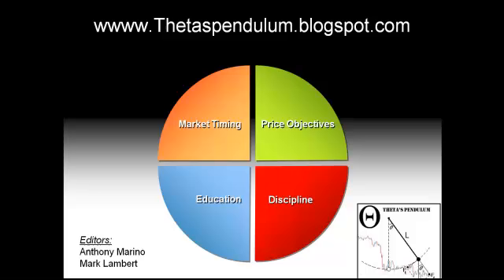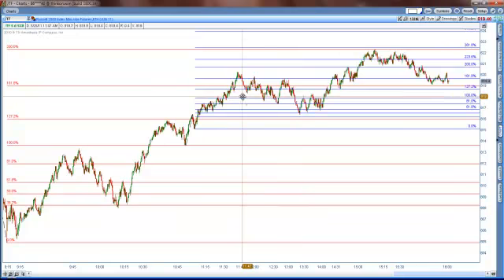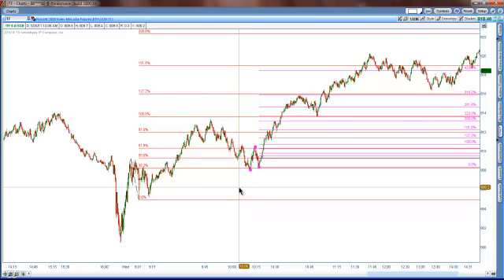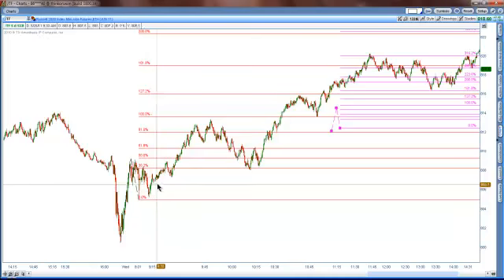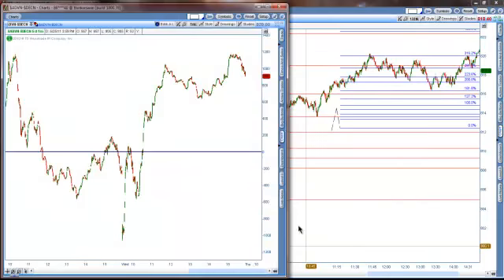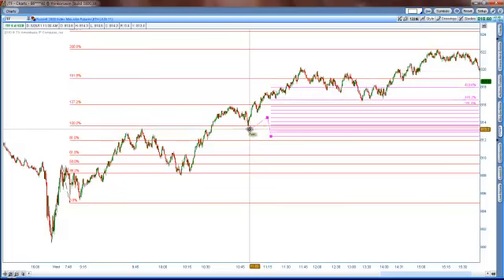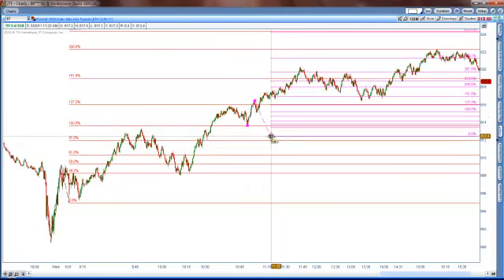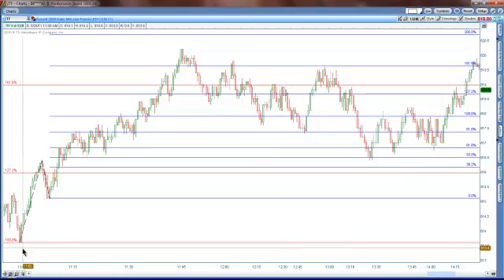Incrementing Fibonacci Projections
This is a progressed video that continues this mornings action. It is intended for the subscribers and friends of Theta's Pendulum